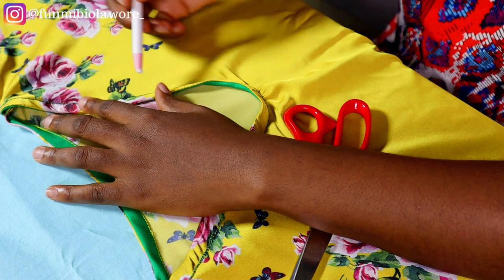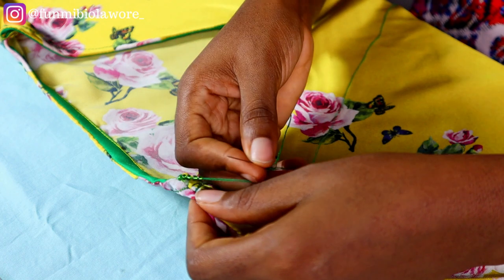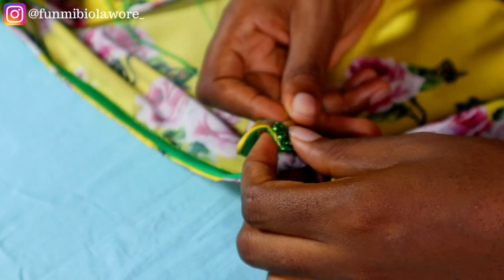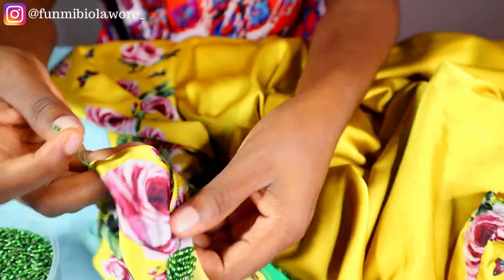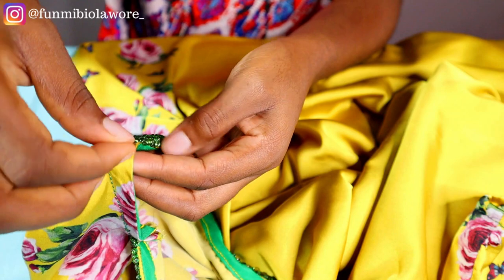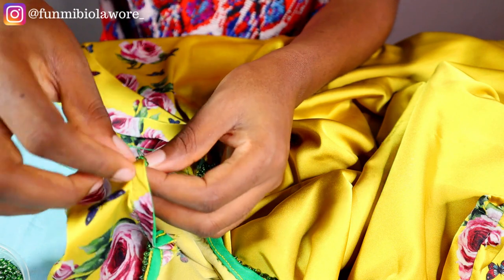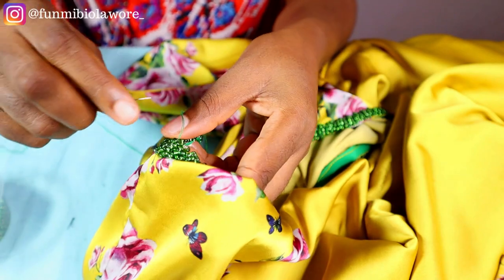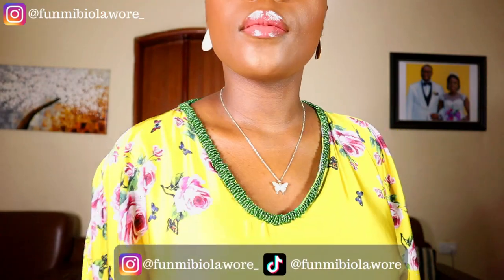HOW TO BEAD NECKLINE OF DRESSES | LUXURY BEADING TUTORIAL FOR BEGINNERS | VERY EASY & FAST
Hello Friends,
In today's video, I will teach you all how to bead on the neckline of dresses in order to achieve stunning beading designs on your outfits.

ITEMS USED
- POLYESTER THREAD
- SEED BEADS